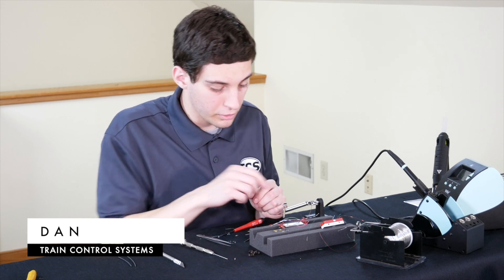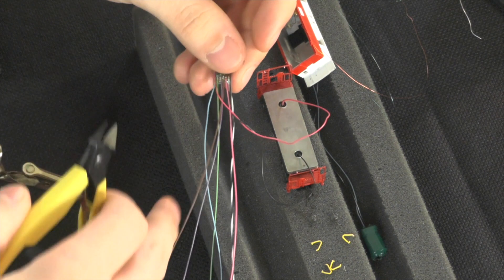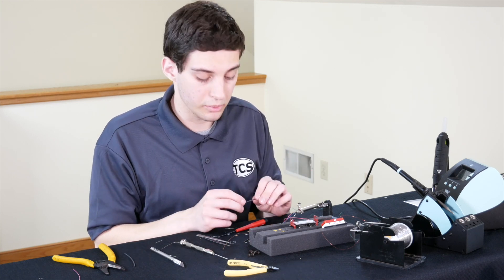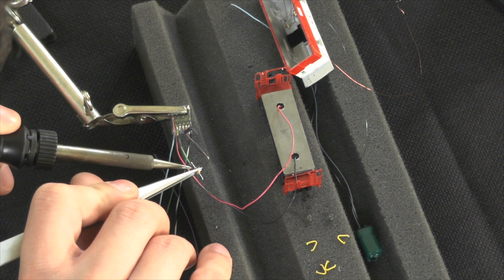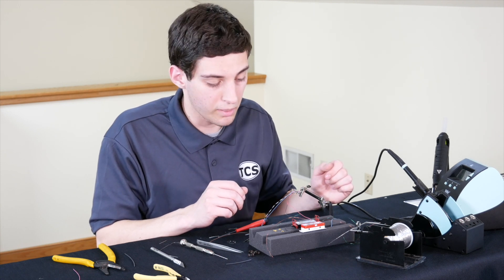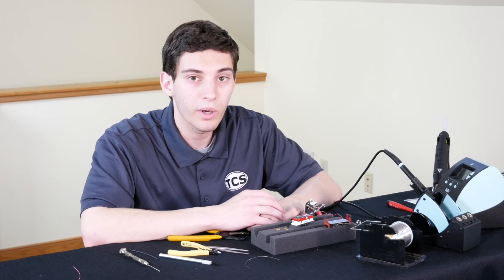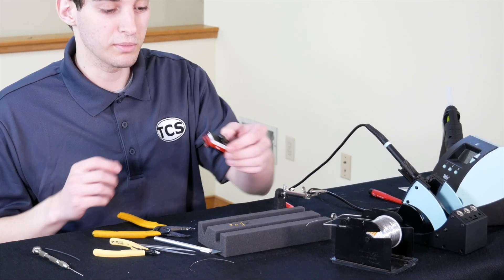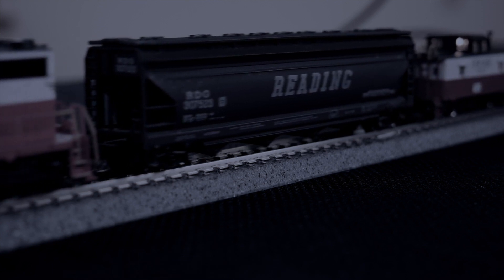N Scale Caboose Lights and Keep Alive® (Part 2) | Installation Companion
Join TCS Engineer Dan as he shows you step-by-step how to install a TCS FL4 decoder into an N Scale Atlas Caboose, wire up some LEDs and add Keep Alive® for steady lighting. Part 1 covers disassembly of the caboose shell, axle replacement, axle wiper installation, axle-to-cab wiring, wiring resistors, and installation of 3 SMLEDs. Part 2 covers decoder wiring, Keep Alive® wiring, soldering and heat shrinking wires, and final product.

Why not dress up your rolling stock and add life to a crucial part of many layouts? Pick up some FL-series decoders from TCS and give it a go!  For frustration-free railroading, add in TCS' new miniaturized KA1 and KA2 devices  - the perfect fit for many N scale installations.

Shown in this video:
Kester "44" rosin core, SN63PB37, .015" diameter, part number 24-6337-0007.
This can be ordered from Techni-Tool under Techni-Tool part number 488SO157